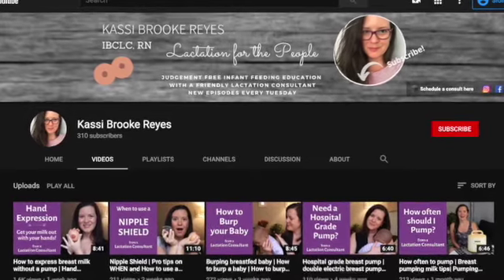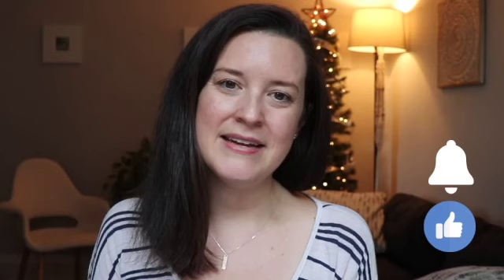Baby skin to skin contact breastfeeding | Benefits of skin to skin for baby and parent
Unlock the secrets I share with my clients for those crucial first days with your baby! Get your hands on this guide and experience the confidence of having a trusted Lactation Consultant by your side. Learn about the benefits of Skin to skin with your Newborn, for baby skin to skin contact has so many benefits and help to improve breastfeeding and lactation, wakes up baby reflexes feeding reflexes, there are benefits for both you and your baby. Kkin to skin contact after birth is great for boning and helps establish lactation. Start right after labor and delivery , thi is a helpful addition to your newborn care class, new mom tips for breastfeeding tips, and latching baby correctly. You'll find lactation help, learn about skin to skin also known as kangaroo care for your newborn, kangaroo care with dad is also really beneficial. If you have nicu baby this is extra important. While breastfeeding baby after cesarean section this can help with recovery and bonding with baby. Whether you have a cesarean or natural childbirth bonding with baby, infant reflexes, and feeding benefits of skin to skin will apply.

Lactation help for new mom and parents, breastfeeding tips for first time moms and experienced parents for help breastfeeding your newborn and infant feeding provided by lactation consultant and IBCLC Kassi Brooke Reyes

Ads that may appear on this video are not endorsed by me and I am not paid for the ads that appear on my channel.